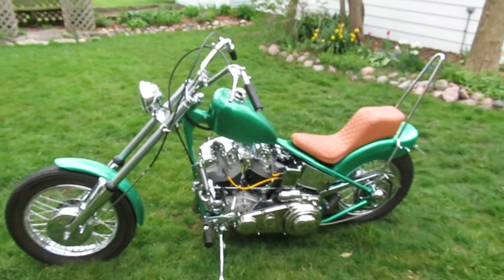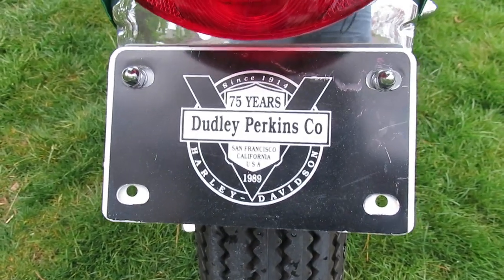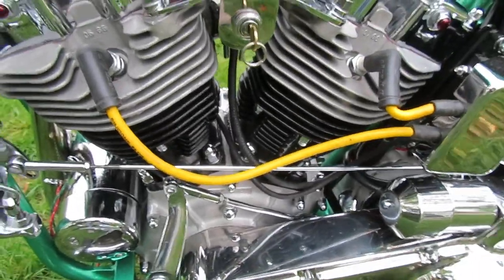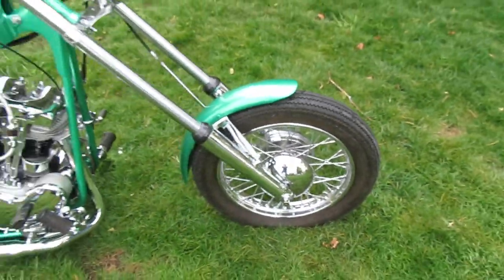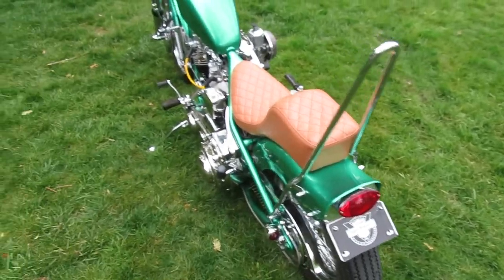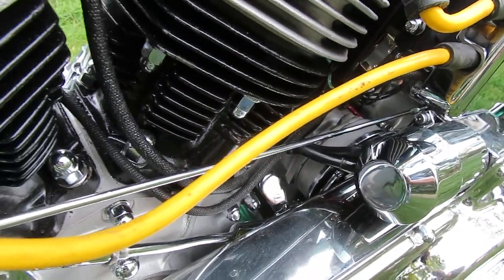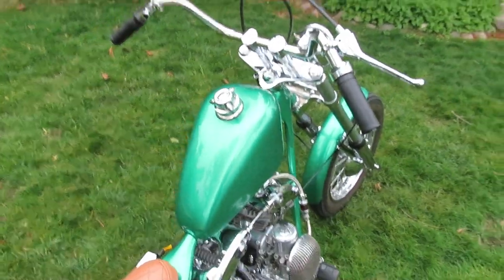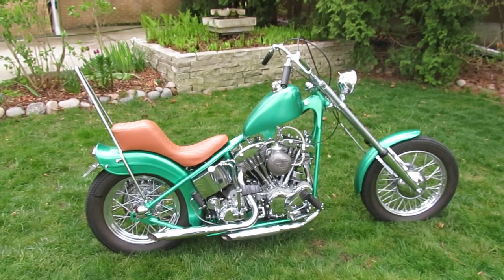"1967 Shovelhead Chopper"